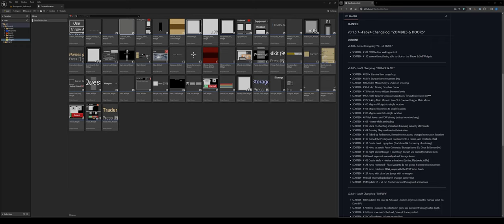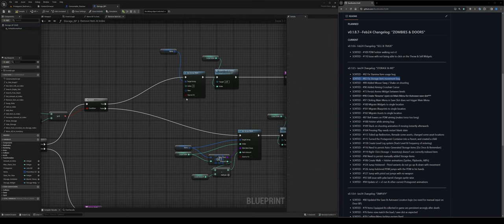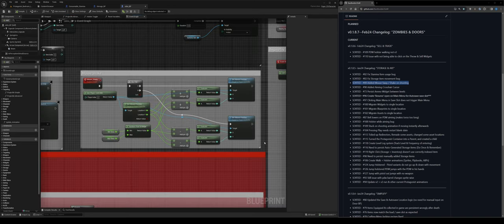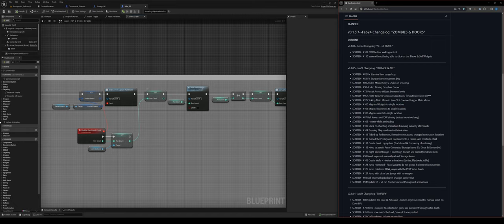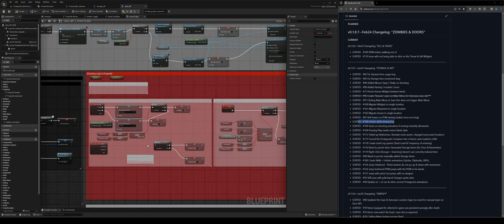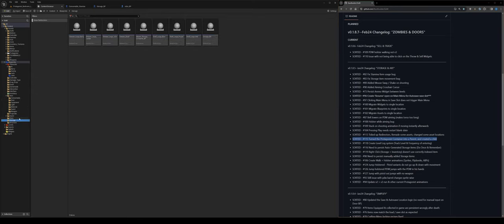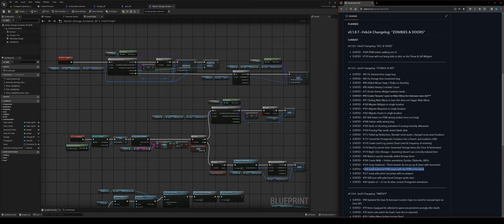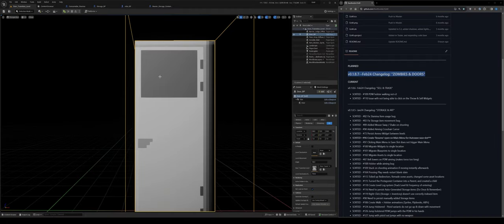Unreal 5 - Update Vlog - v0.1.8.5 (Jan24) (2.5D) - "STORAGE & ART"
v0.1.8.5--Jan24 Changelog: "STORAGE & ART"

SORTED - #82 Fix Stamina Item usage bug
SORTED - #83 Fix Storage item movement bug
SORTED - #89 Added Mouse Sway / Shake on shooting
SORTED - #90 Added Aiming Crosshair Cursor
SORTED - #73 Persist Ammo Widget between levels
SORTED - #96 Create 'Resume' open on Main Menu for Autosave save slot***
SORTED - #97 Clicking Main Menu in Save Slot does not trigger Main Menu
SORTED - #100 Migrate Widgets to single location
SORTED - #101 Migrate Blueprints to single location
SORTED - #102 Migrate Assets to single location
SORTED - #87 Belt lowers on PDW aiming (makes torso too long)
SORTED - #108 Holster while aiming bug
SORTED - #109 Stuck on shooting animation if moving instantly afterwards
SORTED - #104 Pressing Play needs restart blank-slate
SORTED - #113 Tidied up Redirectors, Remade some assets, changed some asset locations
SORTED - #115 Turned the Protagonist Container into a Parent, and created a child
SORTED - #118 Create Level Log system (Track Level & Frequency of entering)
SORTED - #116 Need to persist Auto-Generated Storage items (Do Once & Remember)
SORTED - #119 Right-Click (Storage to Inventory) doesn't use correctly indexed item
SORTED - #98 Need to persist manually added Storage items
SORTED - #106 Create Walk + Holster animations (Sprites, Flipbooks, ABPs)
SORTED - #124 Jump Holstered - Pistol variants do not go up & down with movement
SORTED - #126 Jump holstered PDW jumps with the PDW in his hands
SORTED - #127 Jump with pistol out jumps with no weapon
SORTED - #93 Still issue with pdw barrel changes sprite-wise
SORTED - #94 Update v2 to v3 run & other current Protagonist animations